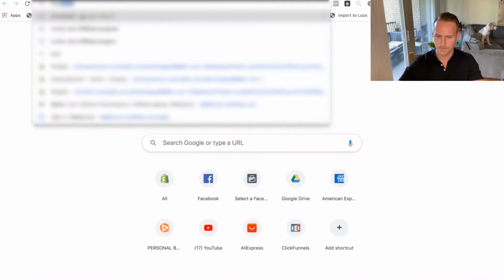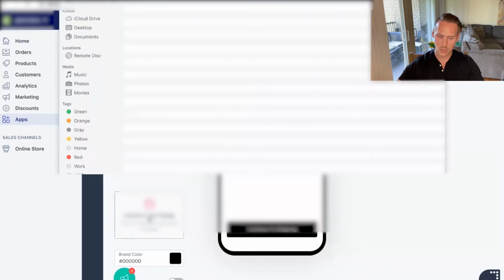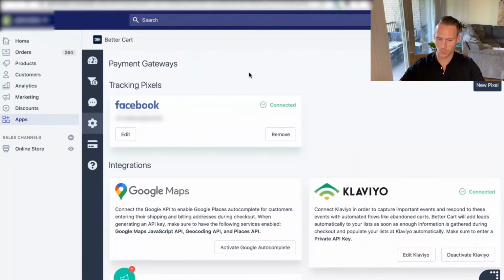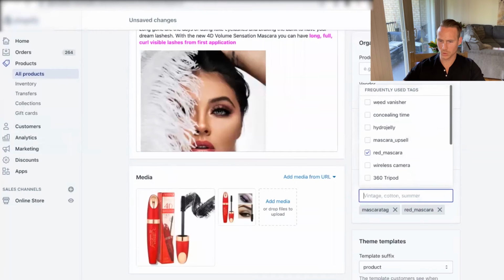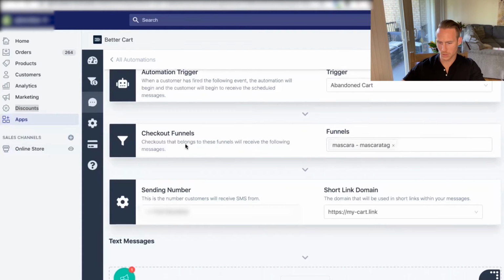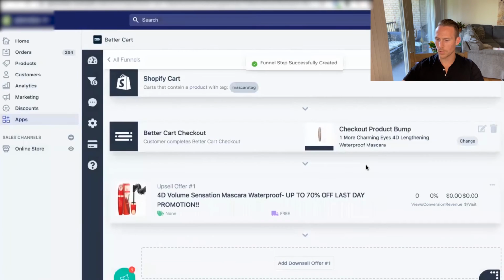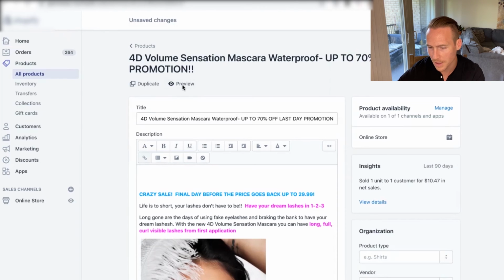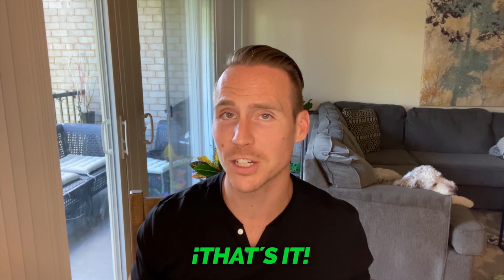The BEST Shopify App for 2020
In this video, I will show you how to set up in your Shopify Dropshipping Store what I think is the best App to be much more profitable in the year 2020.

In this video, I´m going to explain how to set up one of the most exciting Apps I´ve seen in a long time for your Shopify Dropshipping Store. It´s called BetterCart and it´s simply awesome because it gets people to spend more money on average and it´s super-fast which also makes you spend less. It also has some other cool features such as order bump which basically puts another product in front of the buyer. It also integrates with another apps such as Klaviyo. Because of all this, I consider this is one of the best checkout Apps you will find in 2020 for your Shopify Dropshipping Store.

Using this App you will be much more profitable with your Shopify Dropshipping Store in year 2020.